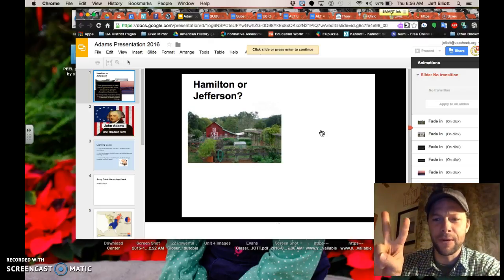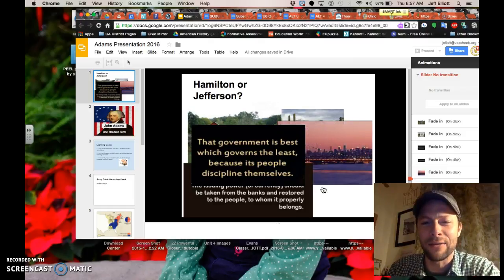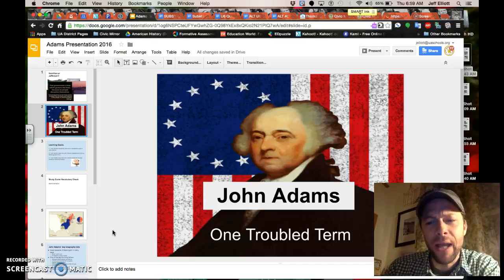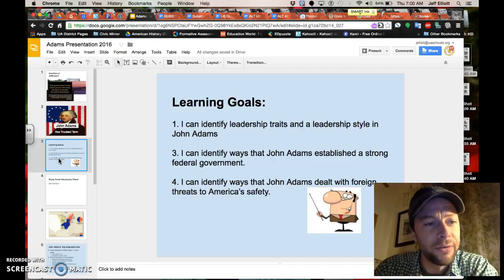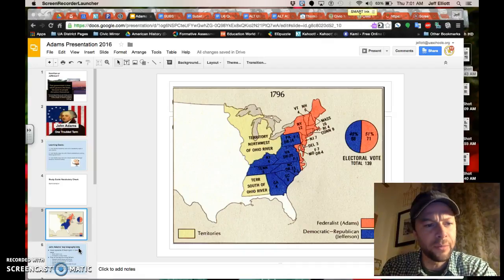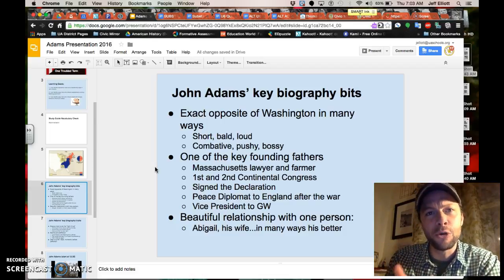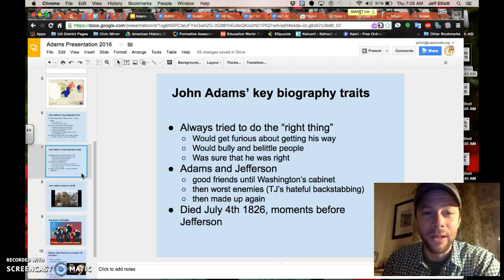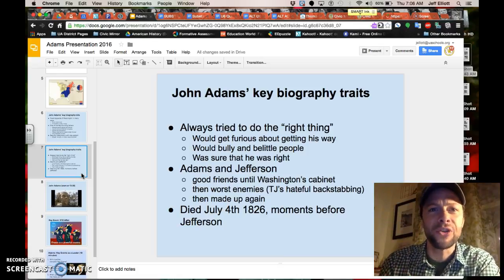John Adams lesson intro